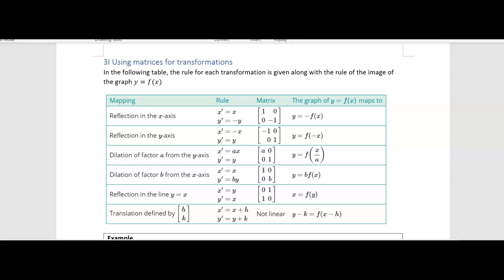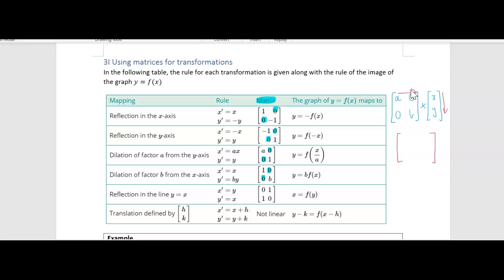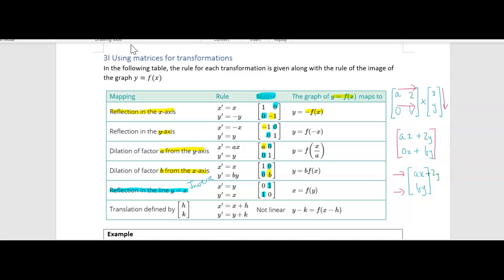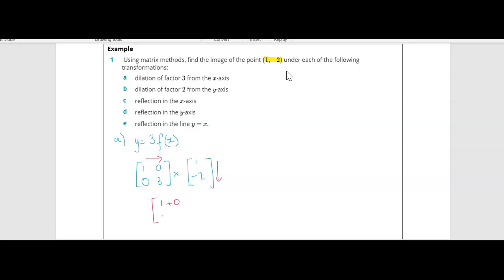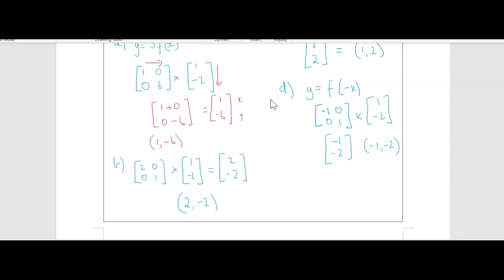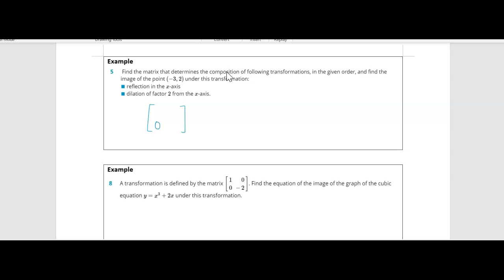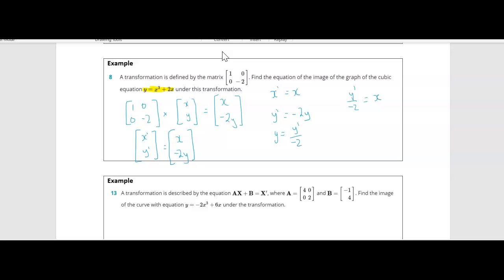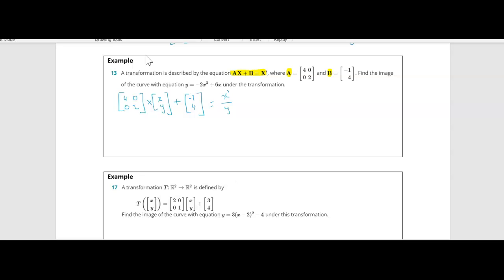12MM_3I notes